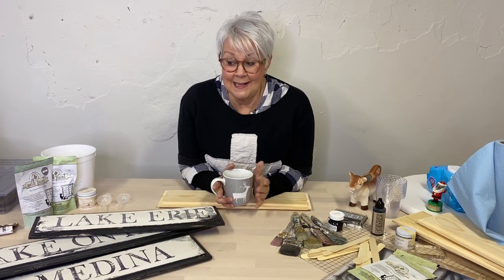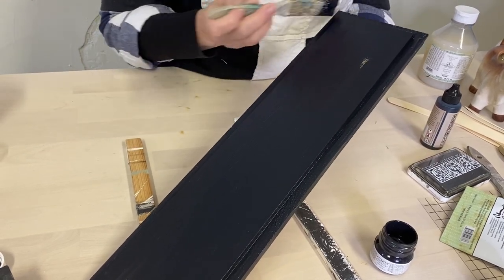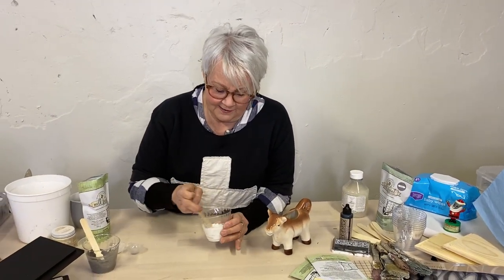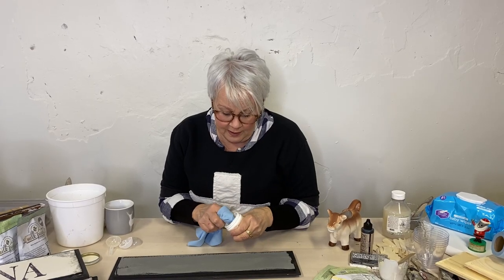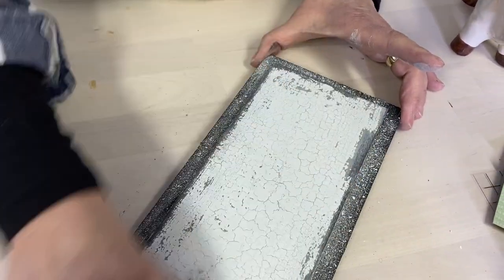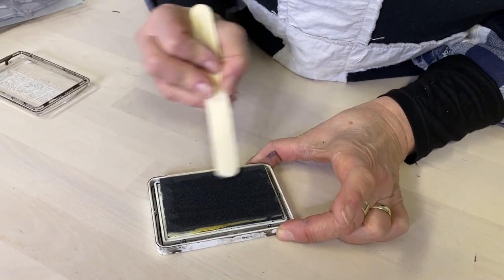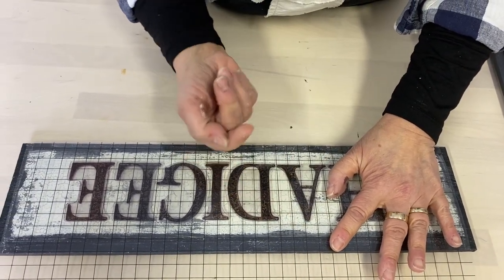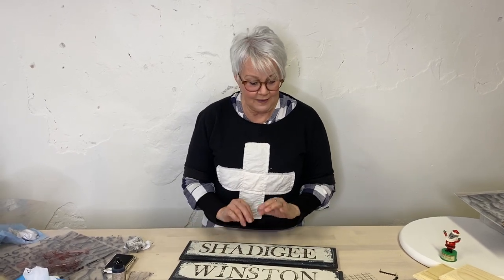Custom Street Sign with Milk Paint and IOD Typography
Create a custom aged and layered street sign with Milk Paint
NOTE: MMS MILKPAINT IS NO LONGER AVAILABLE AT ELLEN J GOODS. We can offer Milk Paint for Fusion in a Gotham Gray  and Hotel Robe, HERE:

Fusion Products:
Tough Coat

Iron Orchid Design Black Ink and blank stamp pad or other permanent ink if desired

Additional supplies:

24”x 5” unfinished pine board

Sandpaper

Room temperature water

Something to mix your milk paint with

2 cups for mixing milk paint

Paint brushes for application of paint and tough coat finish.

Hair Dryer

a cloth  for applying wax

Baby Wipes to clean stamps and touch up smudges